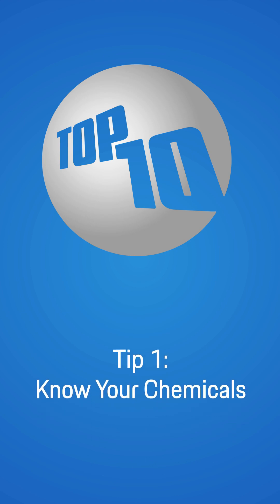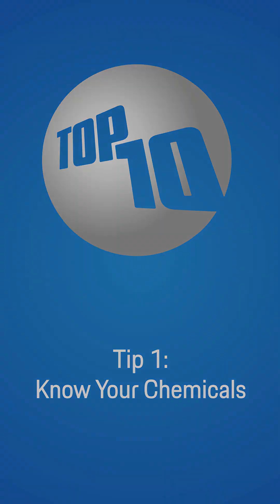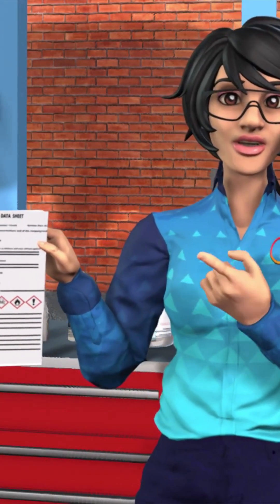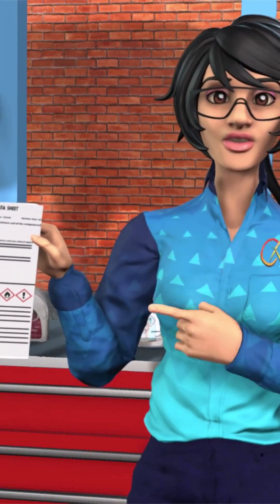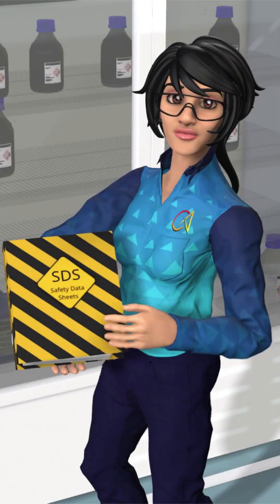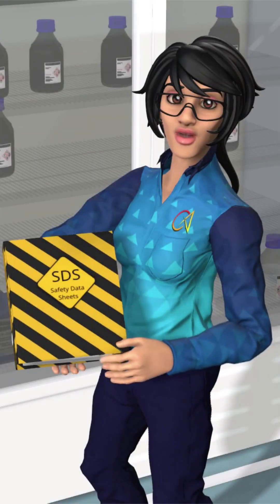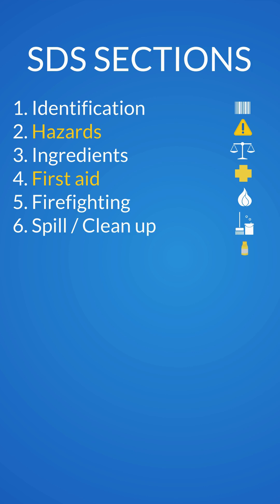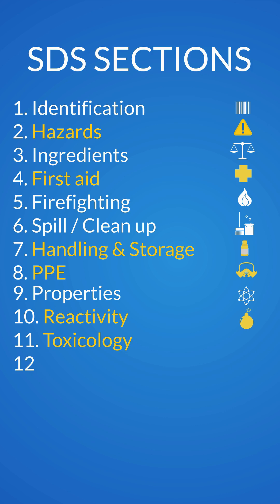Chemical Hazards: SAFE WORK TRAINING